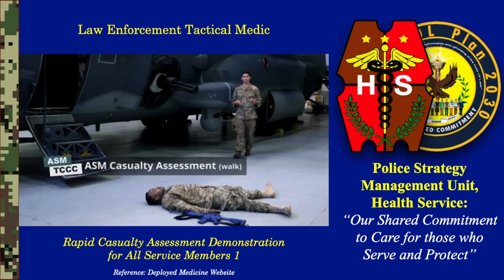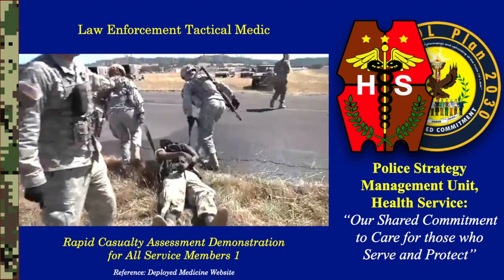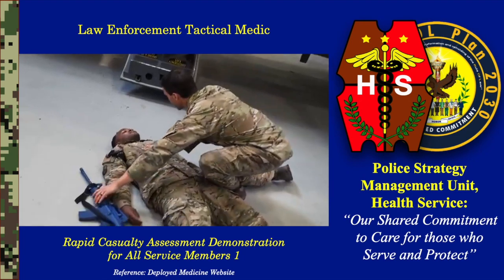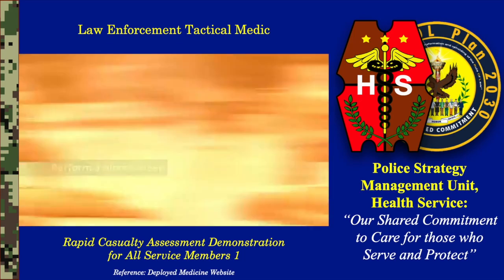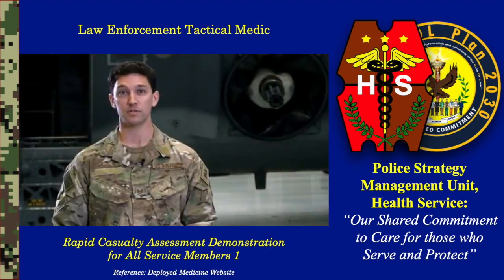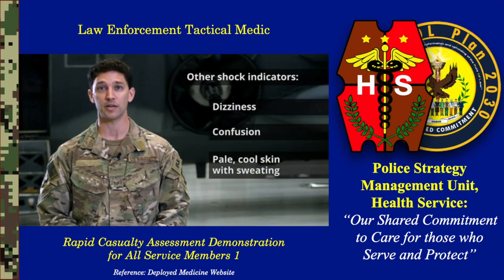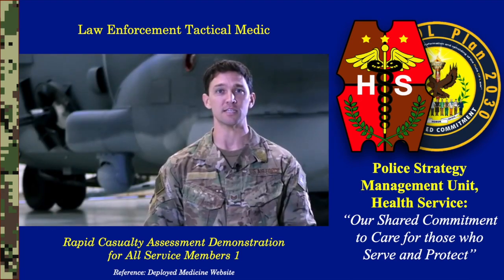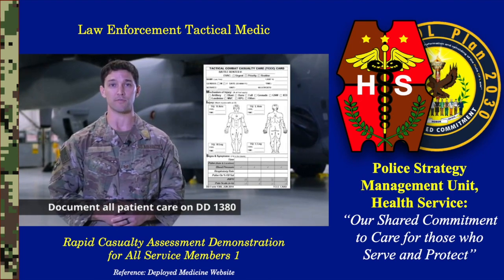LETM Video Tutorial Series: Rapid Casualty Assessment Demonstration for All Service Members